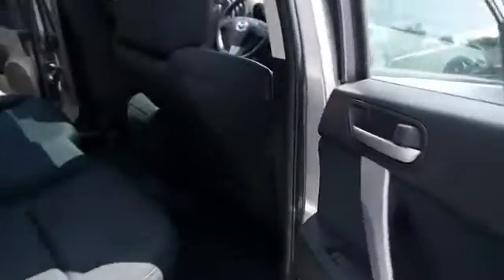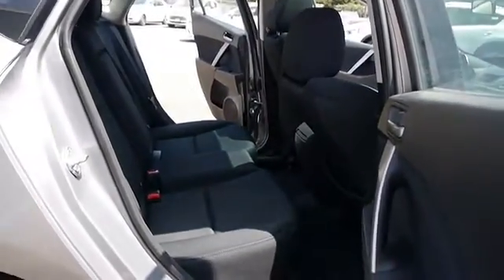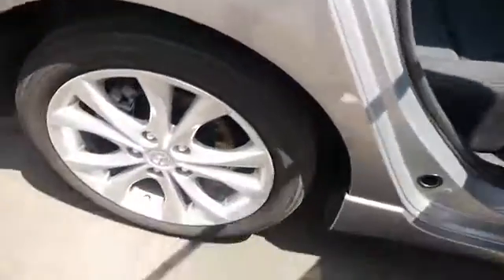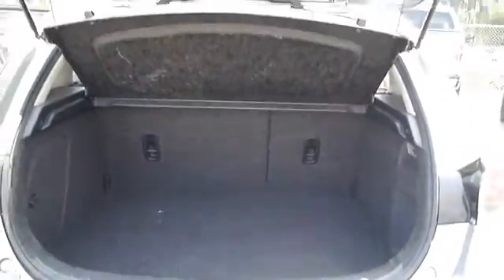2011 Mazda MAZDA3 Santa Barbara Goleta Carpinteria Ventura Oxnard Santa Barbara CA M70082A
2011 Mazda MAZDA3 s Sport - Stock#: M70082A - VIN#: JM1BL1K6XB1387788

Perry Ford
440 Hitchcock Way